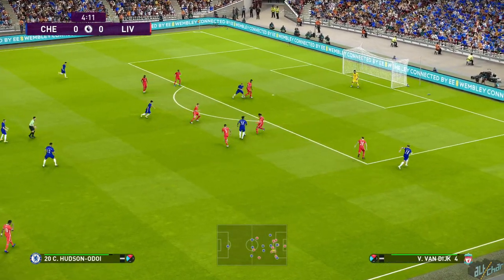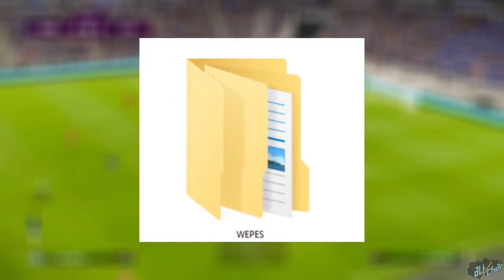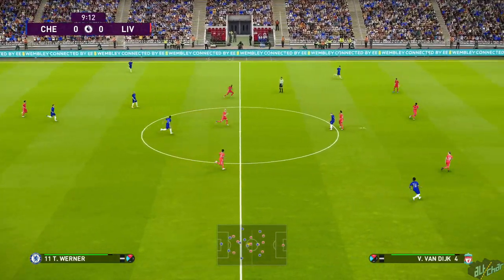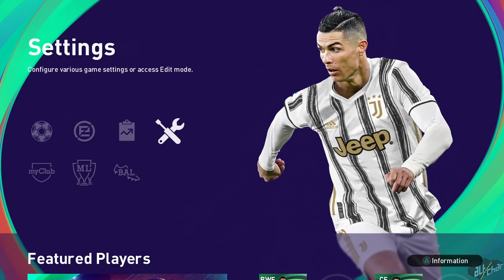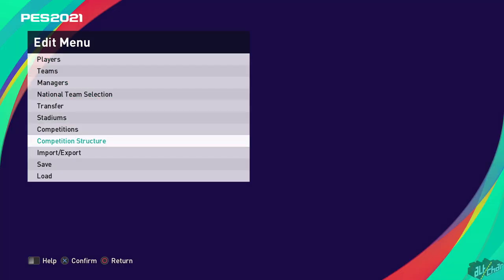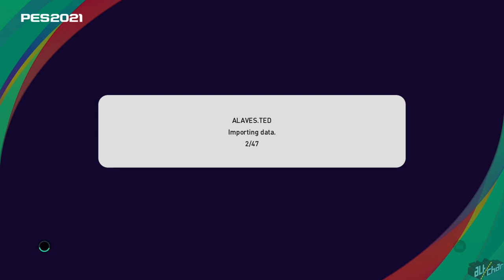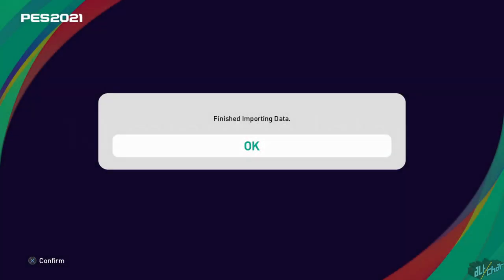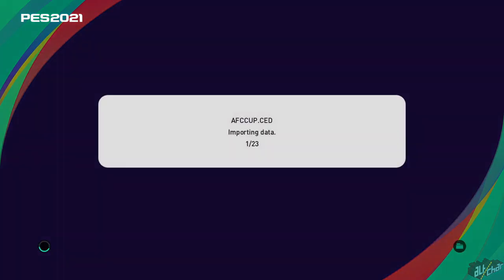PES 2021 Season Update: How to Install Real Team Names, Kits, Logos, Leagues & More (PS4)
In this video, we will show you how to fully license eFootball PES 2021 Season Update on PlayStation 4. The custom option file used in this guide will bring you the real team names, kits, logos, competitions and more.